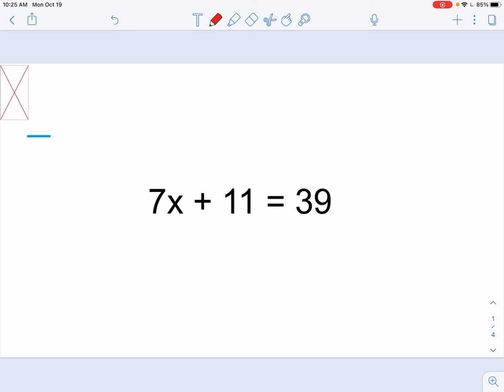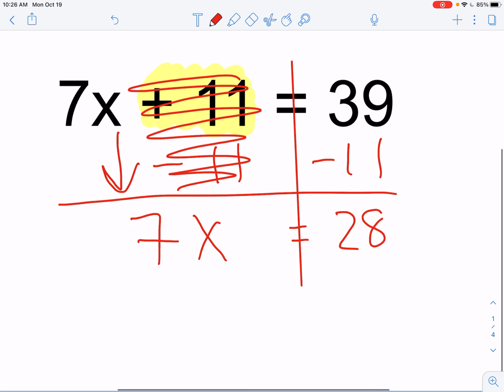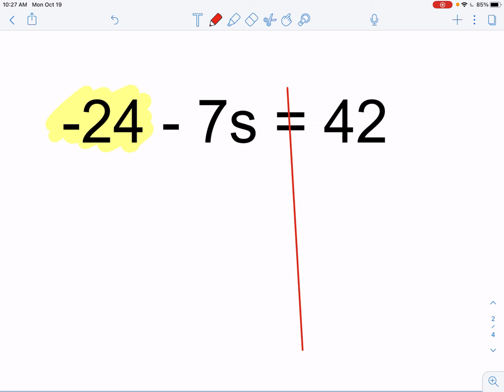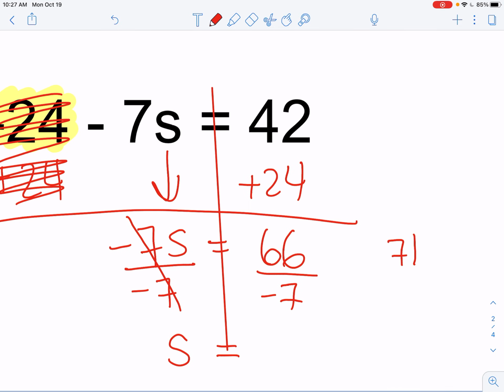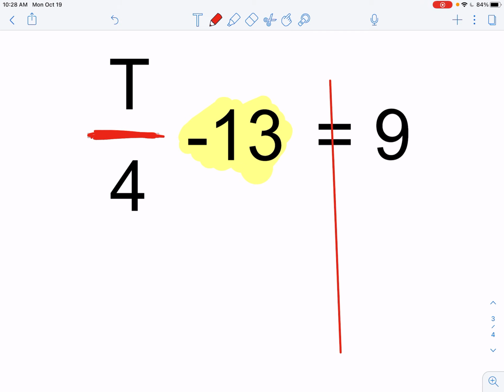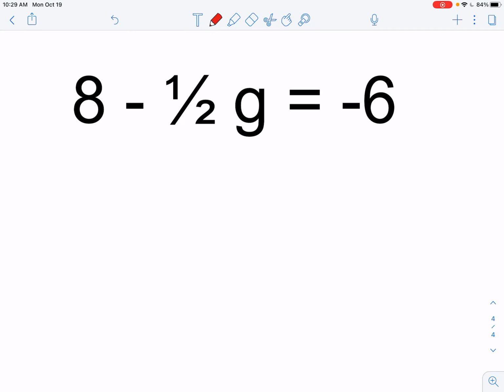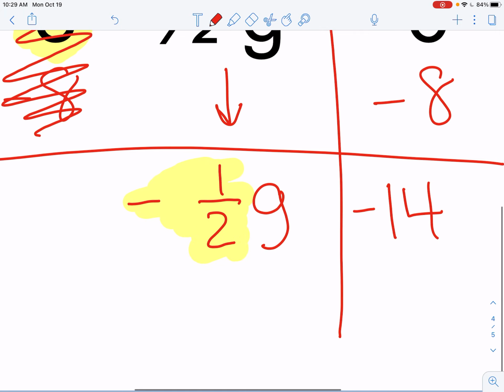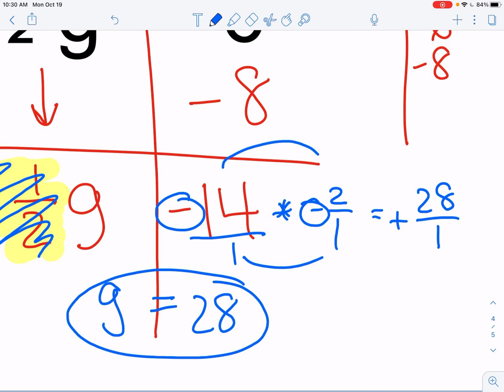Two Step Equations Review